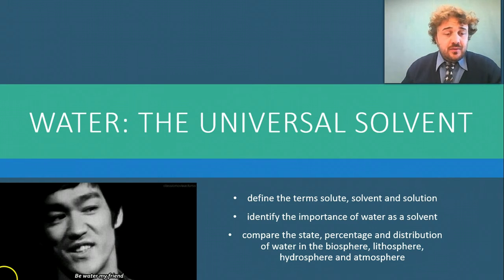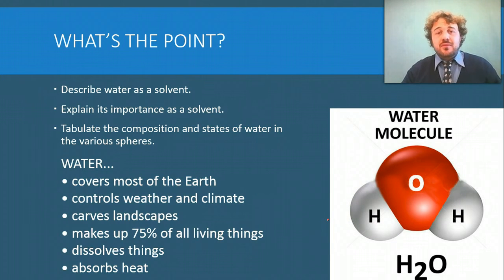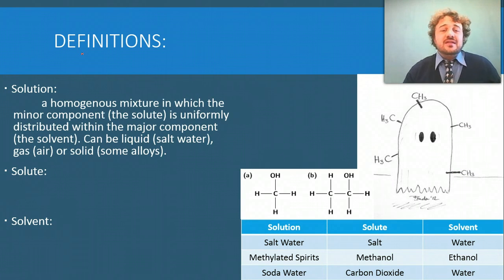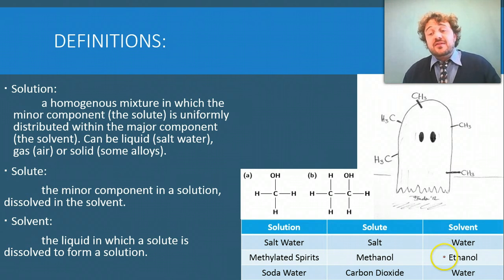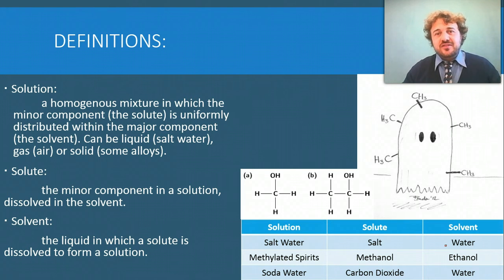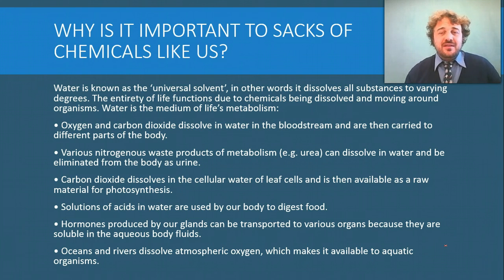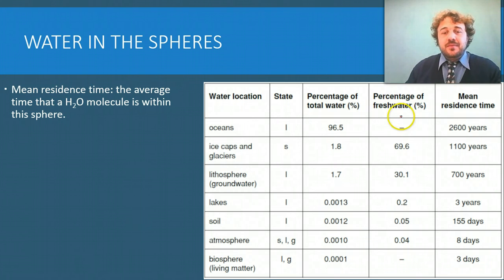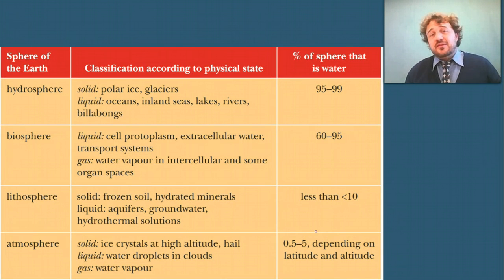Chem: Water 01: The universal solvent